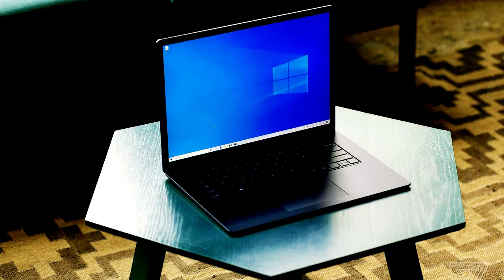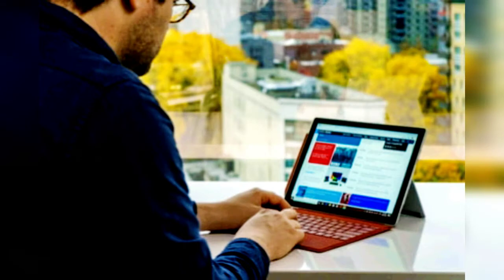surfacelaptop3 The Surface Laptop 3 is unbelievably cheap today